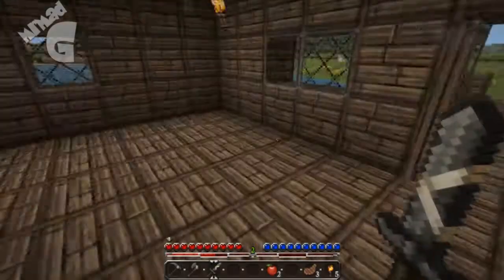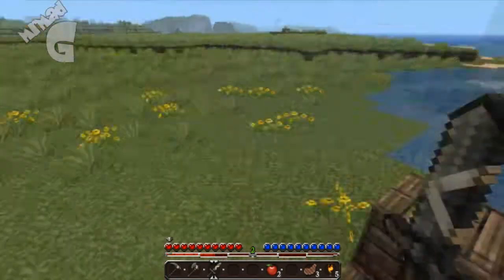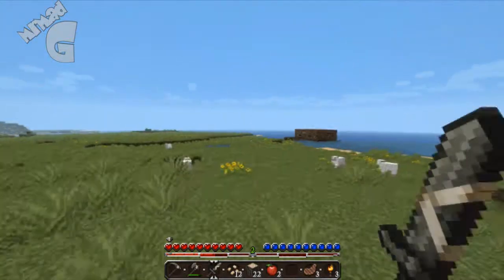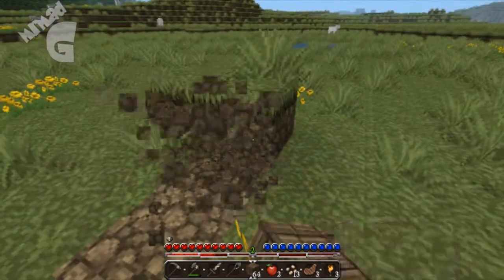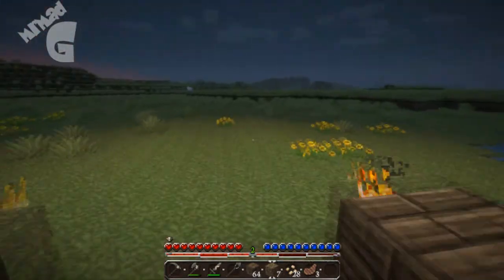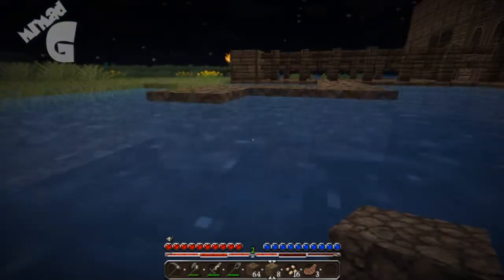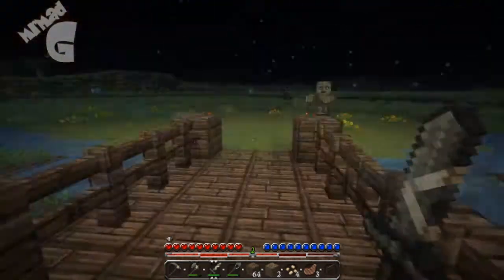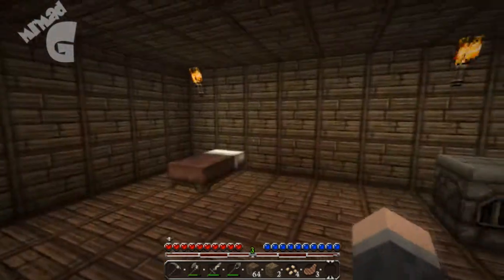Minecraft: Lets Play #1 - What's that Noise?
This is the first in my first MC Lets play, I skipped all the punch a tree take 1h to build a house crap because I know people have watched it a million times and so  I start with a build house and some resources already there. I really hope you guys enjoy and just to let you know this is the latest snapshot.